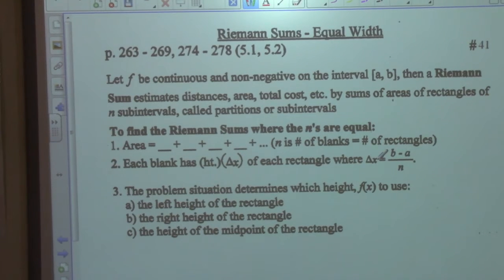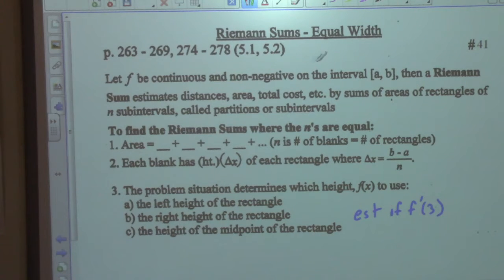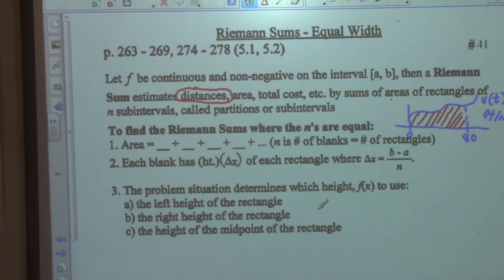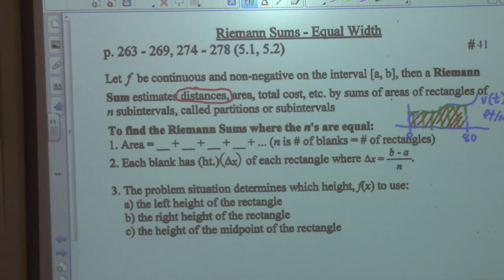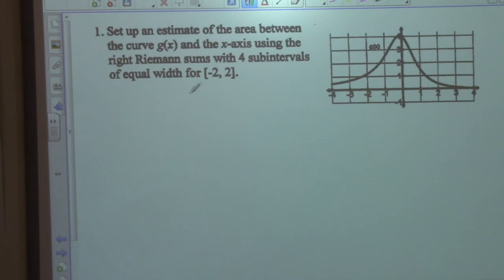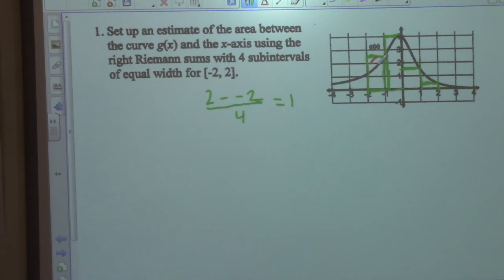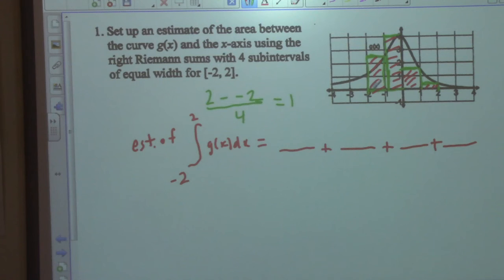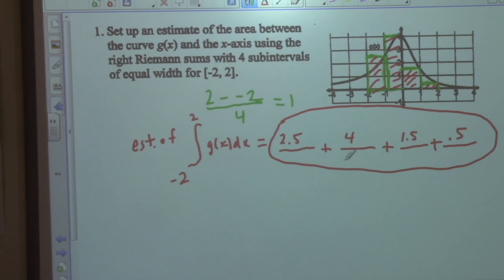Calculus Class 1/7/21 Riemann Sums Rectangles of Equal Width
In class today, we covered using a Riemann sum to estimate definite integrals.